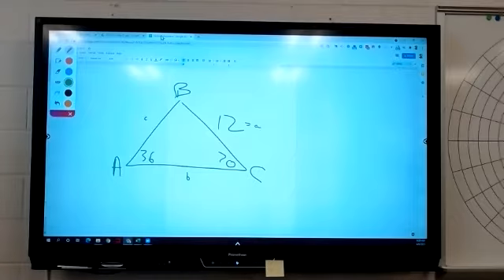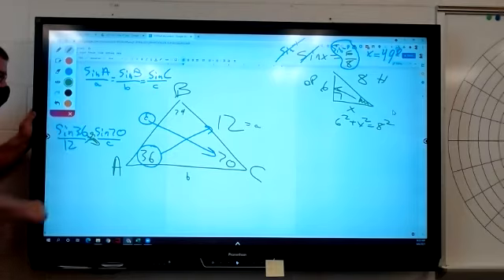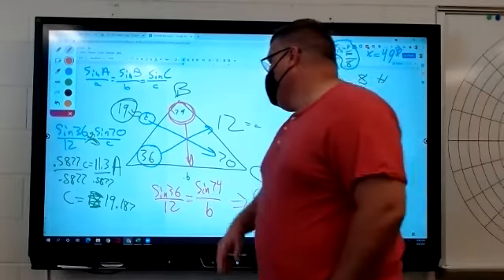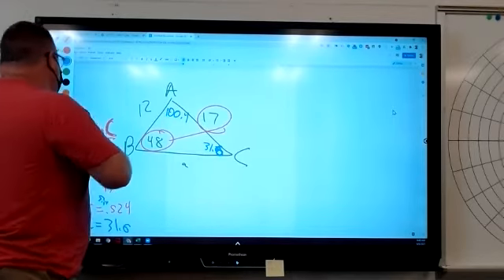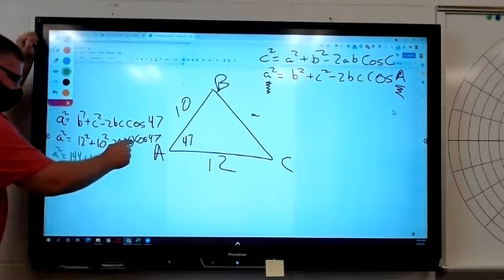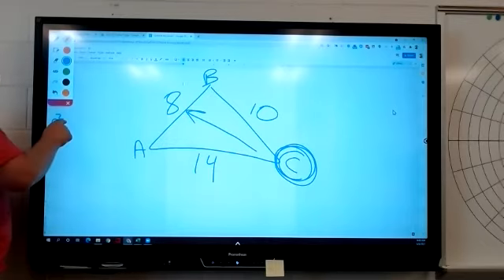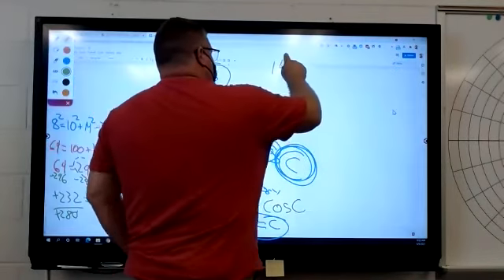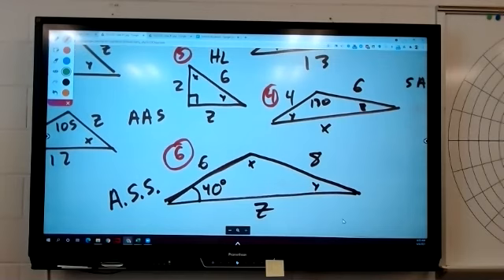Zoom 4/6/21 Geometry